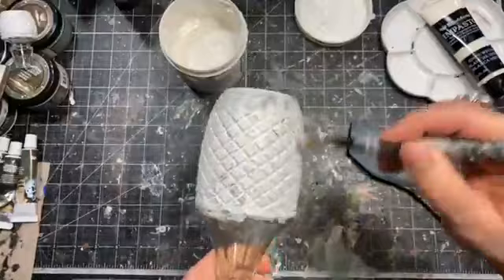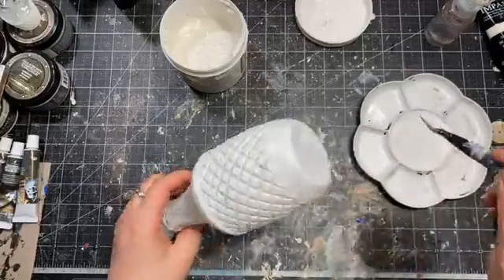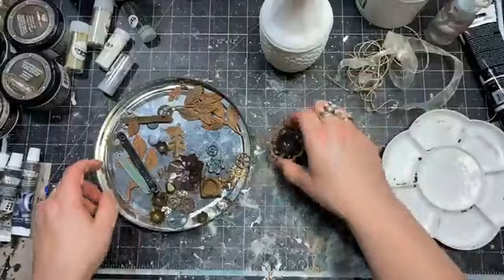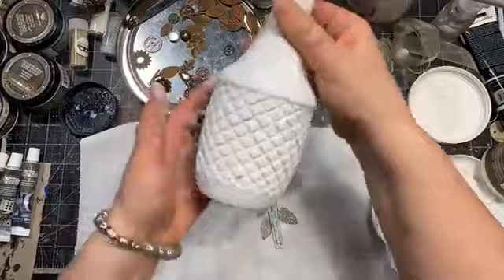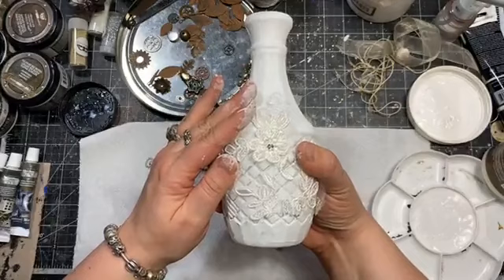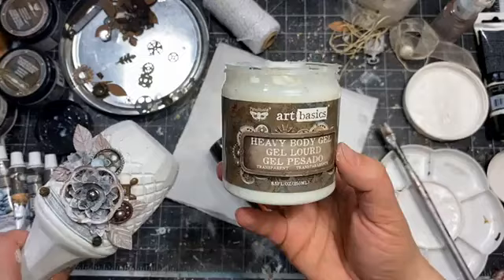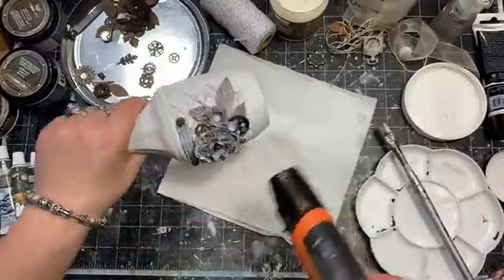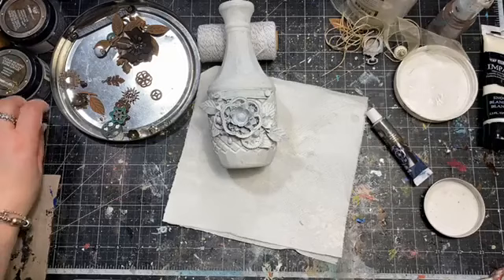Altered Rustical Bottle with Finnabair | LIVE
A global leader in the arts, crafts, and home decor industries, Prima Marketing® has created magic since the founding of our company. We manufacture handmade specialty Prima Flowers® for the scrapbooking and crafts industries. Prima Marketing® is also home to a variety of other brands that encompass a wide variety of arts and decor styles. Art Philosophy®, a division of Prima, is a fine-art focused brand bringing fine watercolor and art products to everyday artists. Redesign With Prima®, a decor power house with products like Decor Transfers®, Decor Moulds® and more, give you the power to make your living space beautiful. Specialty Designer Brands like Finnabair, Frank Garcia, and Julie Nutting form our designer lines that specialize in mixed media, album, and stamping crafting products. Together, our brands come together to offer you exceptional value, quality, and most of all, endless inspiration and timeless beauty.